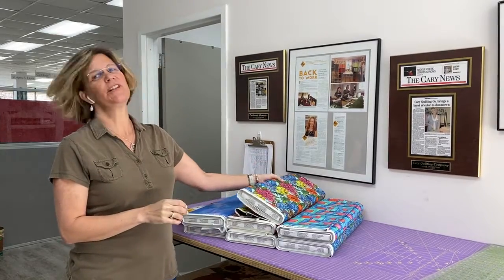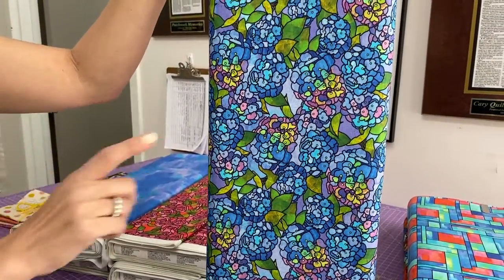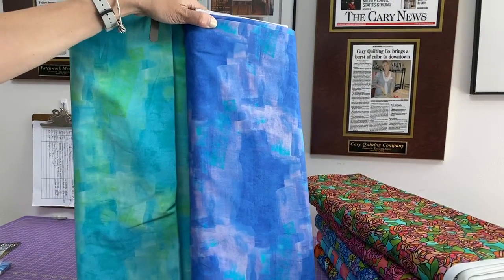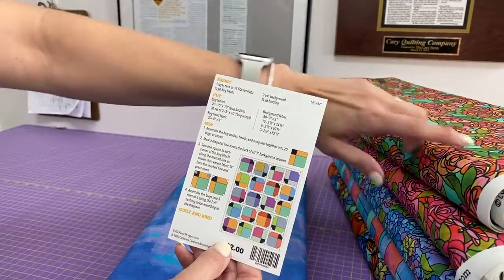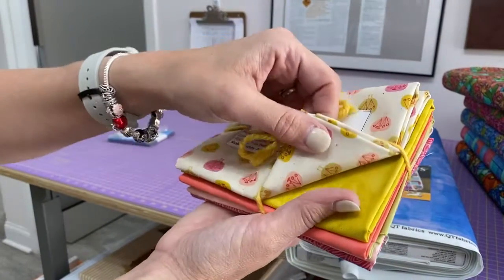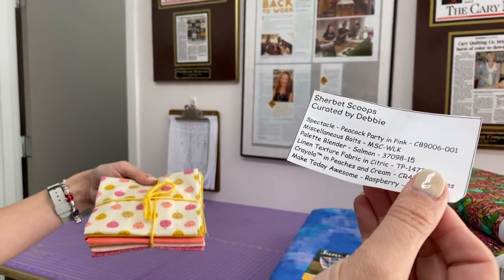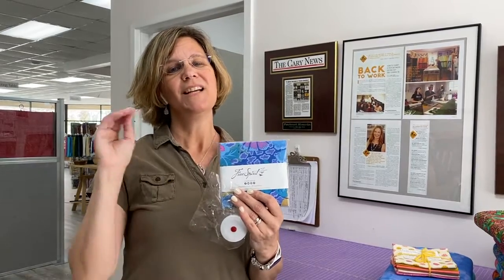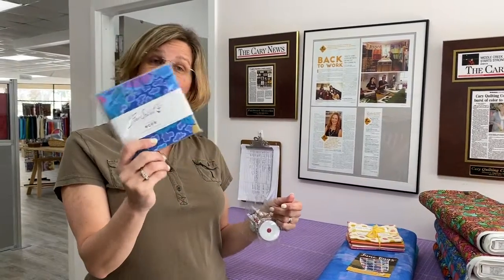Cary Quilting Company, 4/9/21: Stained Glass Garden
Today, Julianne shares the beautiful and dazzling Stained Glass Garden by QT Fabrics. We also share a suggested pattern that would be beautiful with this collection. Don't miss today's Fat Quarter Frenzy bundle and our silly question for you... Find us online at caryquilting.com anytime!